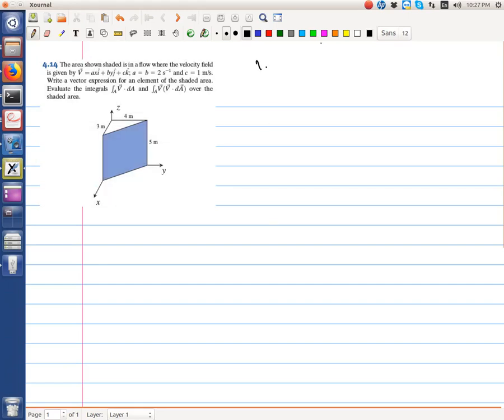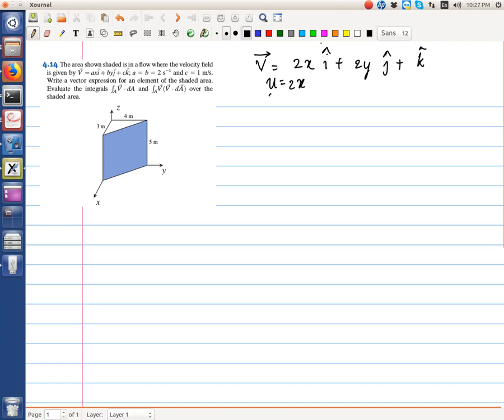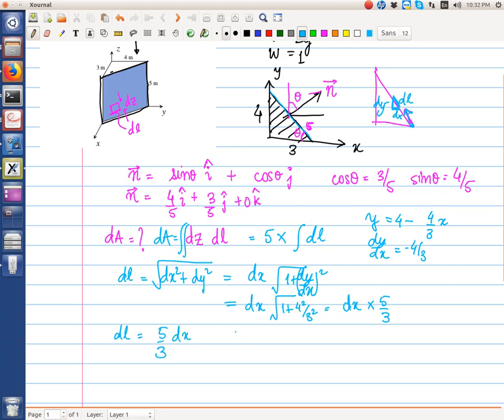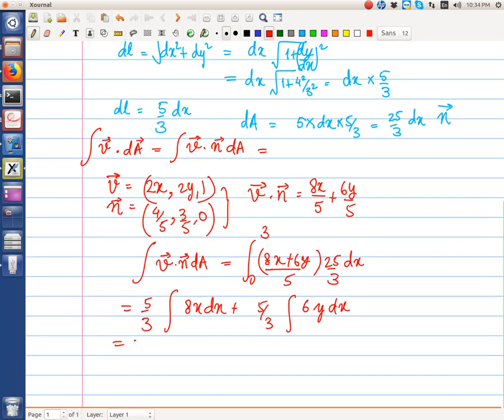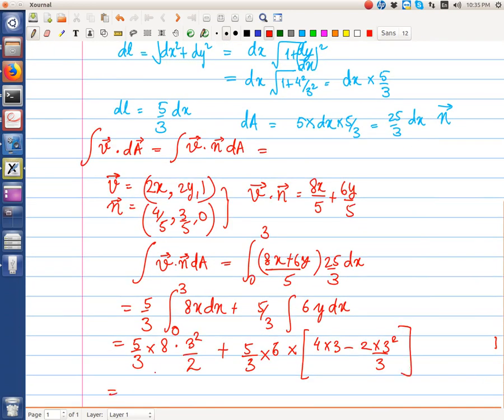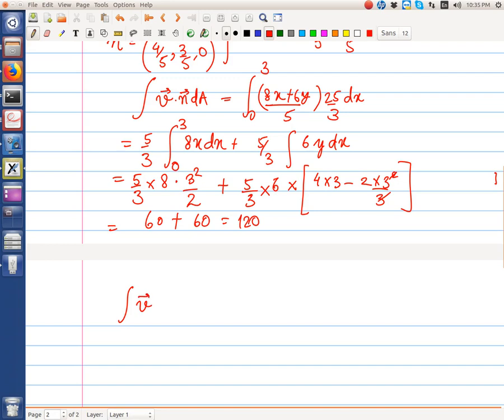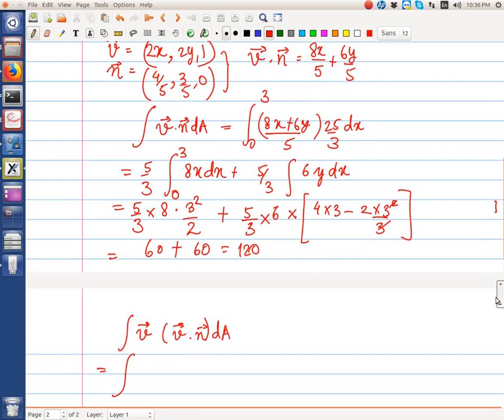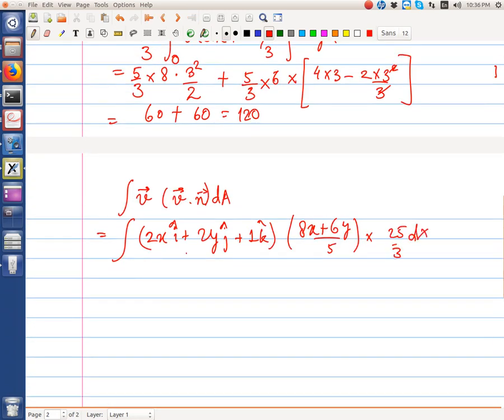Prob. How to find flux of a vector etc.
Prob 4 14 of Fox McDonald.
In the end, 8x+6y = 24; I have mentioned it incorrectly in the video.